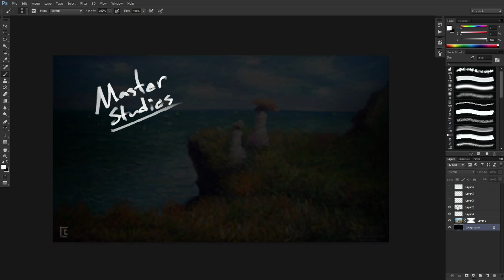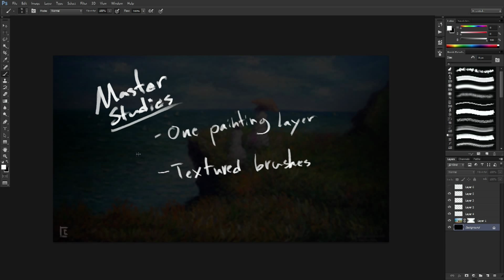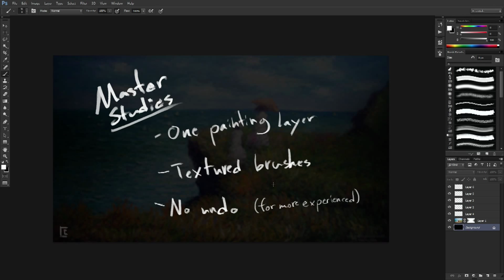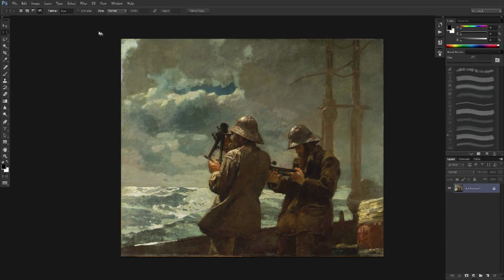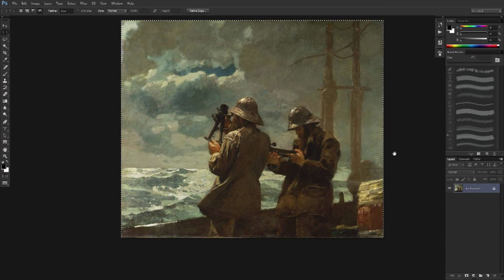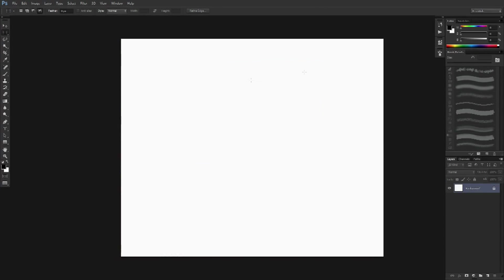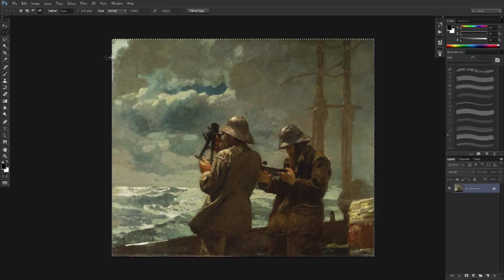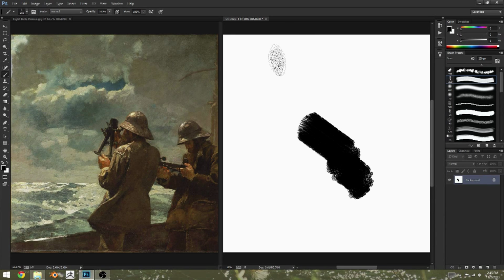Towards the East Painting (+Brush Pack!)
Just a video showing my process when doing a master study. This time it is a painting by Winslow Homer called Eight Bells. Apologies for the strange framerate drops (and even stutters in the video), the recording software I was working with didn't have the proper settings to handle both video compression and photoshop at the same time. If you want to see the finished, hi-res version